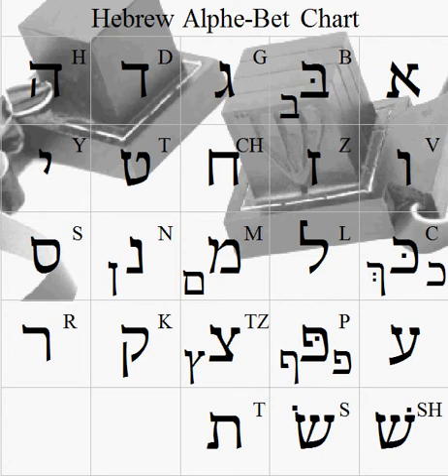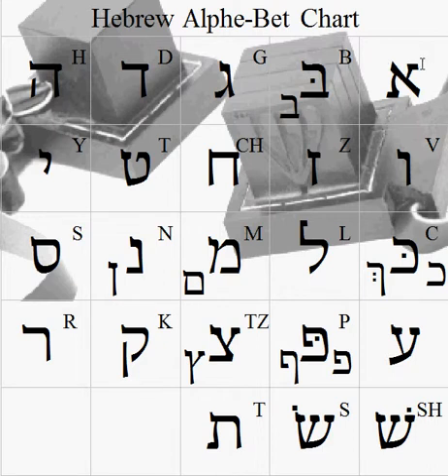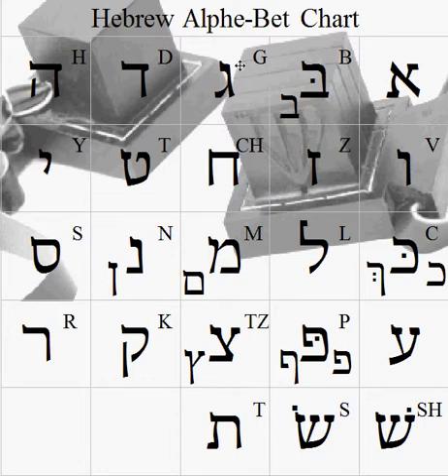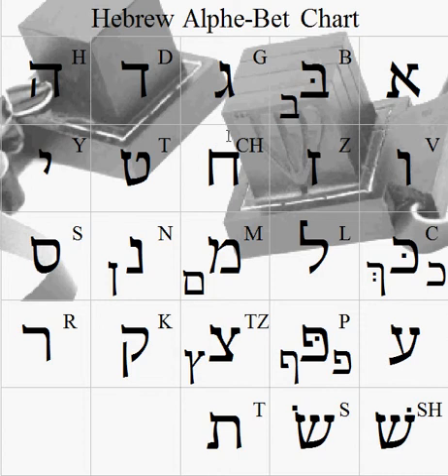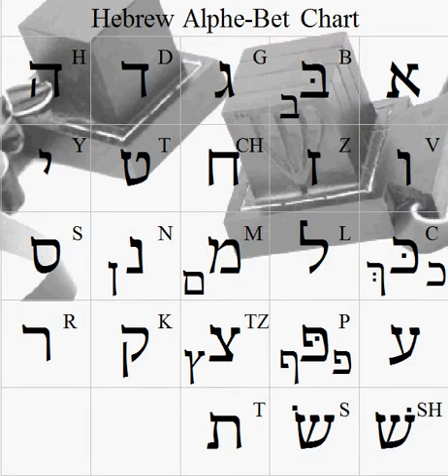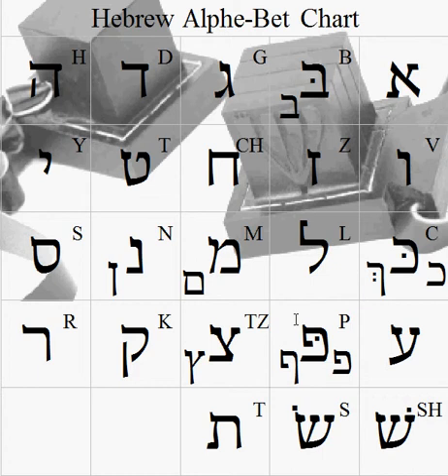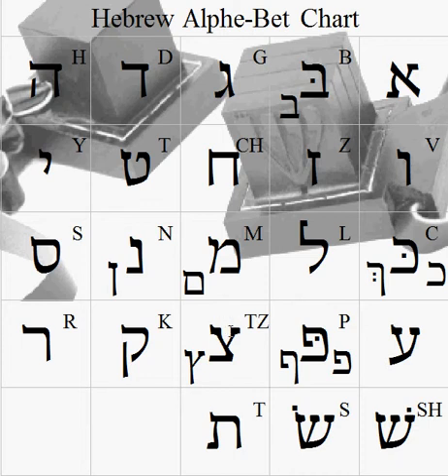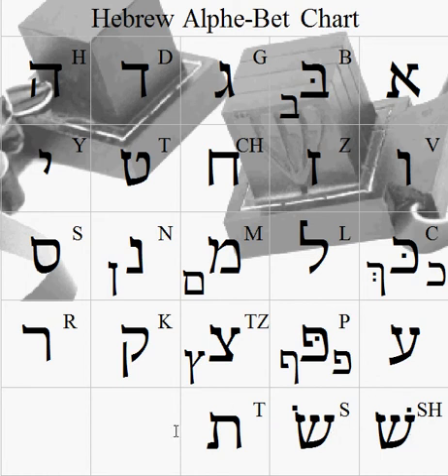Aleph Bet Sounds and Names